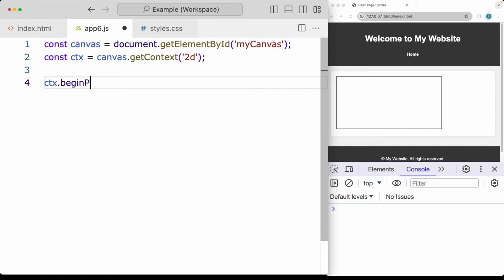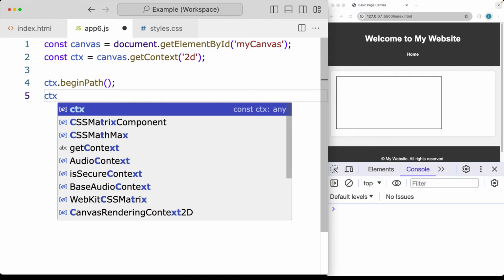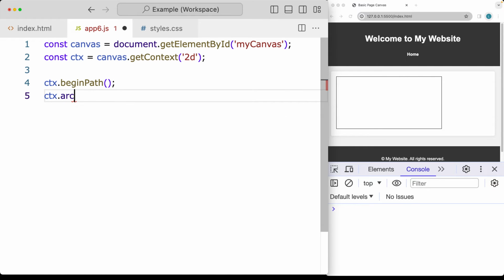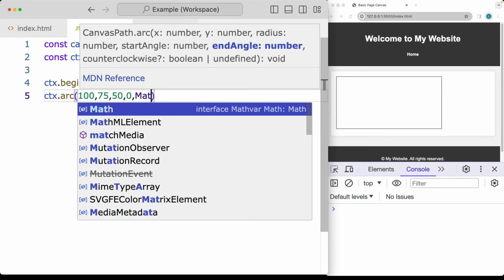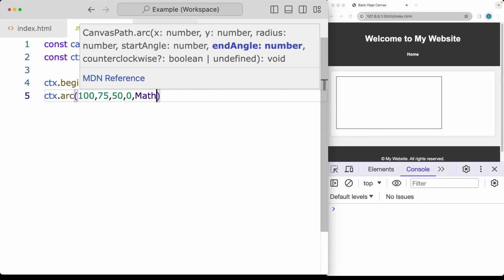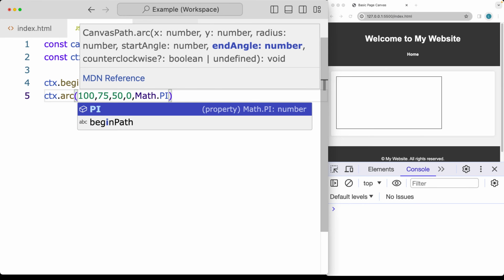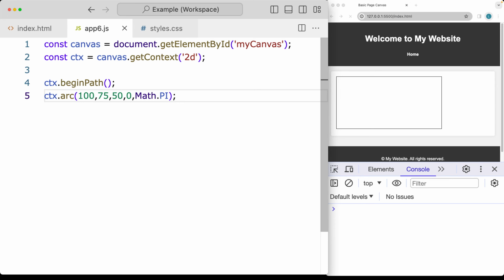Drawing a Semi-Circle in JavaScript: HTML5 Canvas Tutorial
"Drawing a Semi-Circle in JavaScript: HTML5 Canvas Tutorial! JavaScriptBasics HTML5Canvas DrawingTutorial CodingSkills"

Unlock the secrets of drawing with JavaScript on the HTML5 Canvas! In this detailed tutorial, we'll show you step-by-step how to draw a semi-circle using JavaScript commands. Whether you're a beginner or looking to refine your coding and artistic abilities, this video is your go-to guide. By the end of this tutorial, you'll be equipped with the knowledge to create not just semi-circles but also to explore more complex shapes and designs.

🖌️ What You'll Learn:

How to initialize a drawing path in JavaScript.
Using the arc method to create a semi-circle.
Understanding the parameters for drawing arcs on the canvas.

👩‍💻 Join us and start creating beautiful web graphics today. Boost your web development skills and unlock the potential of the HTML5 Canvas with our easy-to-follow tutorials!